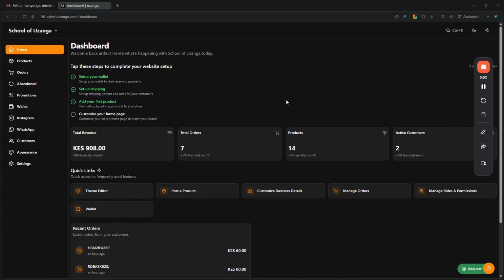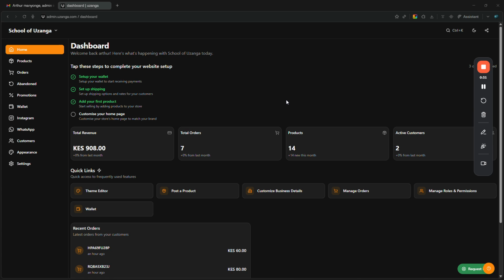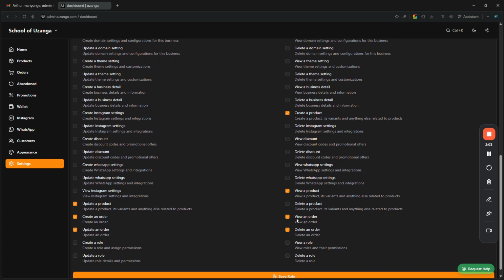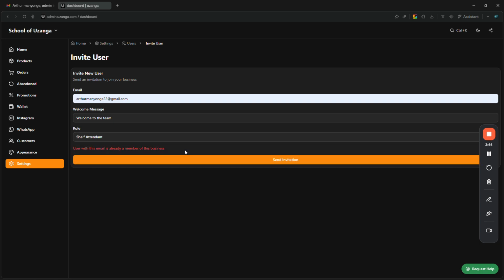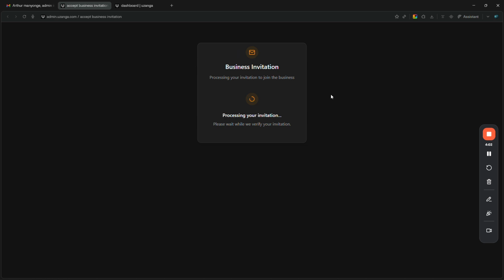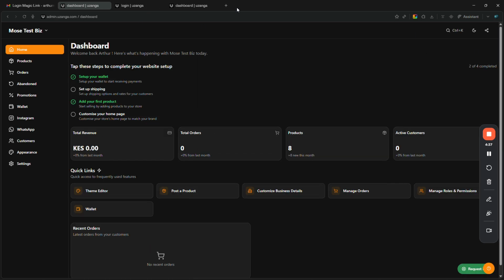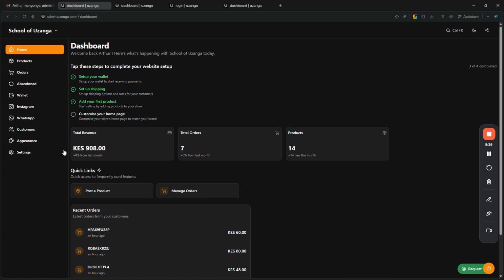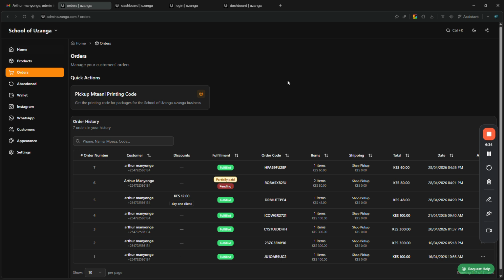How to Add Staff to Your Merchant Admin (Step-by-Step Guide)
Running your business solo? It doesn’t have to stay that way.
In this tutorial, we show you how to invite staff to your merchant admin so they can help you manage orders, products, and customers using their own accounts and devices.

No password sharing. No confusion. Just smooth teamwork.

What you’ll learn:
• How to invite staff members
• Setting up individual accounts
• Managing roles and access
• Working together without chaos

Let your business run like a team, not a one-man show.